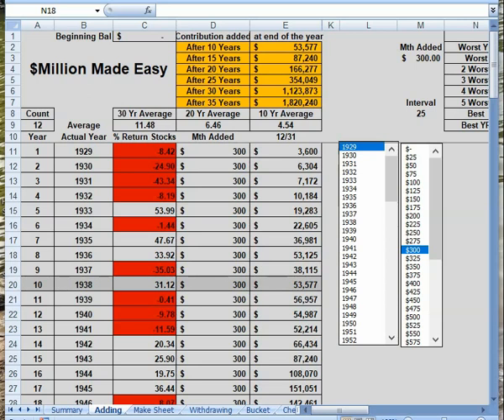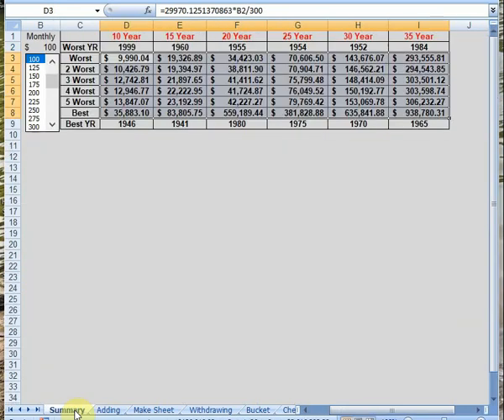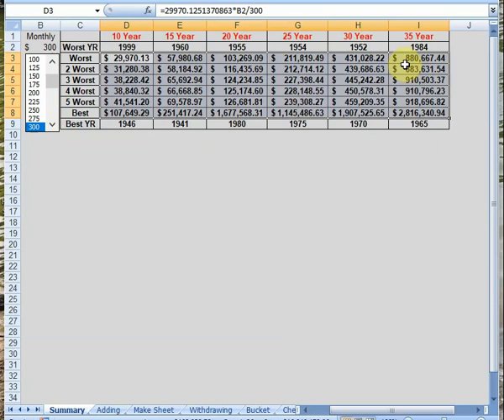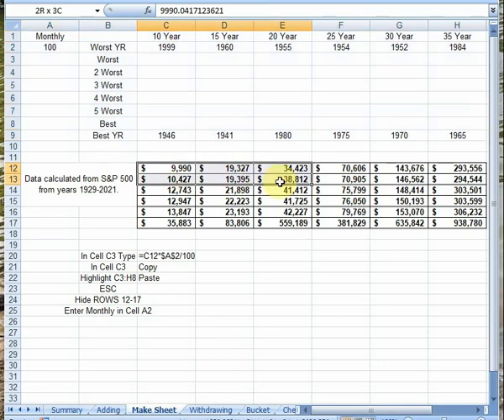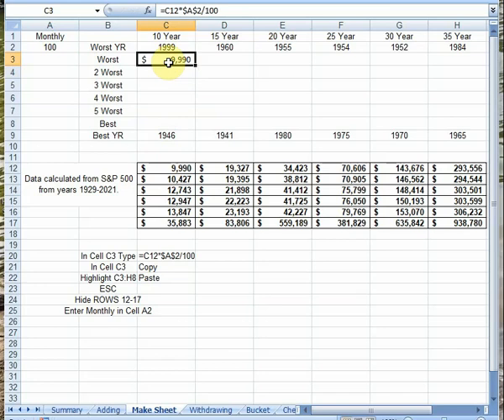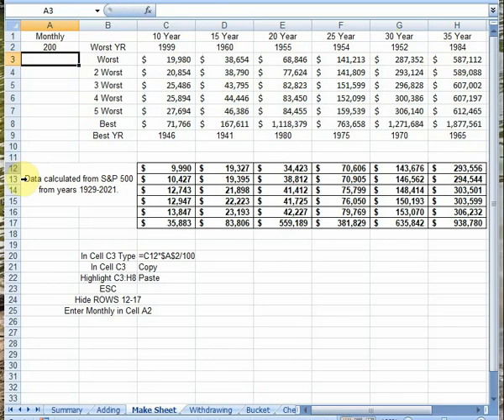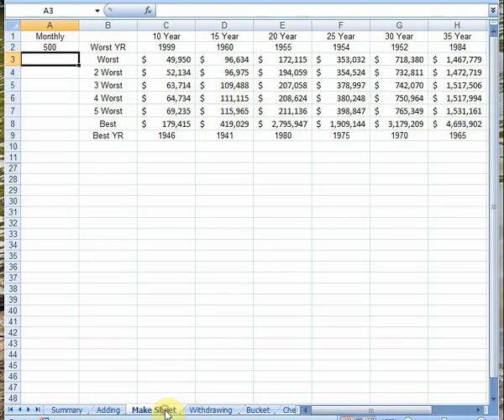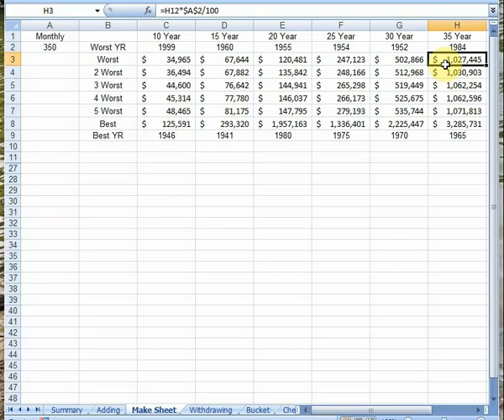The Amazing S&P 500 - Make A Spreadsheet For Yourself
This channel will show you the simple way to make a million dollars. All the data for the last 93 years for the S&P 500 can be summarized in a spreadsheet that you can make and use. Several hundred dollars a month can potentially make you a millionaire in retirement!